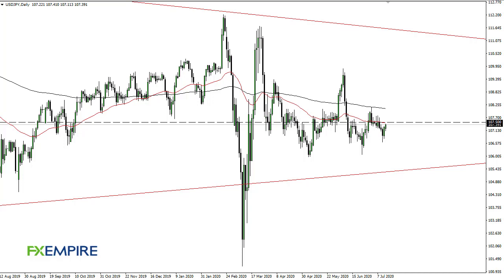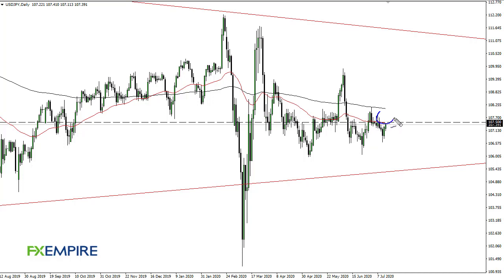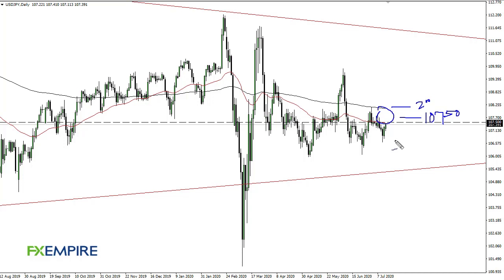USD/JPY Technical Analysis for July 15, 2020 by FXEmpire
The US dollar rallied slightly during the trading session on Tuesday after initially dipping overnight. As we see the greenback rise against the Japanese yen, the ¥107.50 level comes into play yet again.